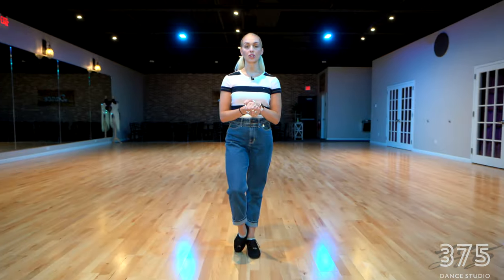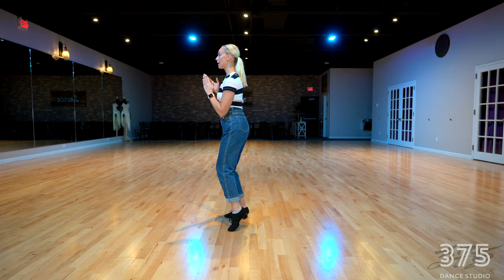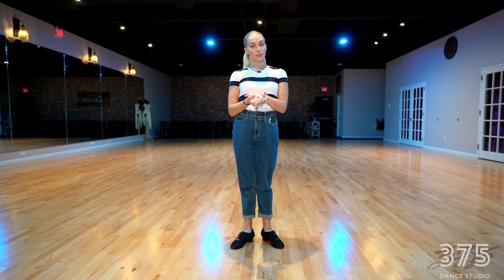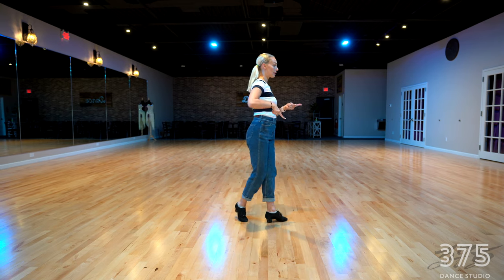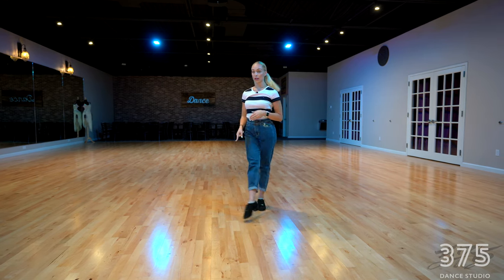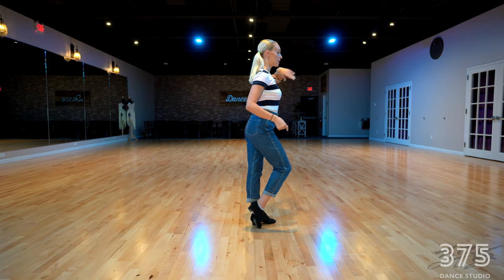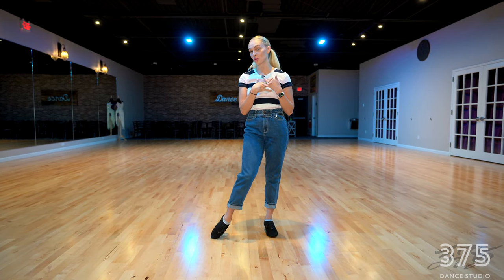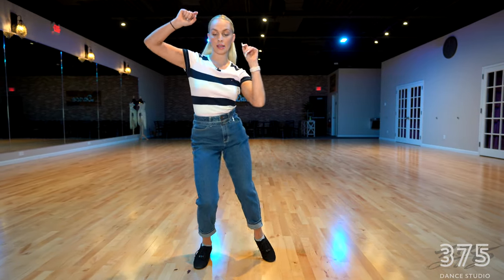International Jive Technique | Ballroom Tutorial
Hey guys,

In this video Amanda goes over International Jive technique. First, she shows the basic step. Then, she goes over the footwork, the knee action and the hip action.

0:00 Intro
0:13 Basic Step
0:43 Footwork
3:45 Timing
5:17 Knee Action
10:15 Hip Action